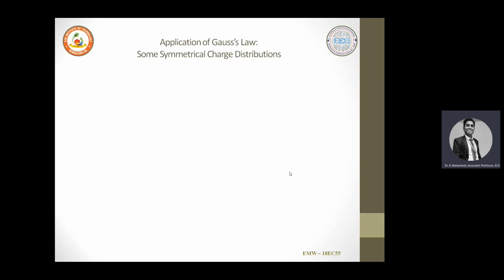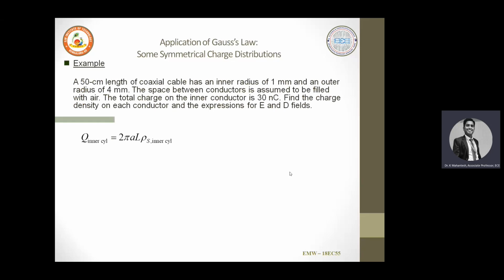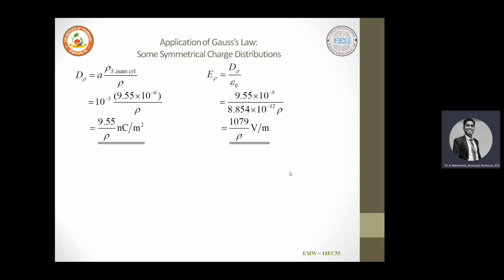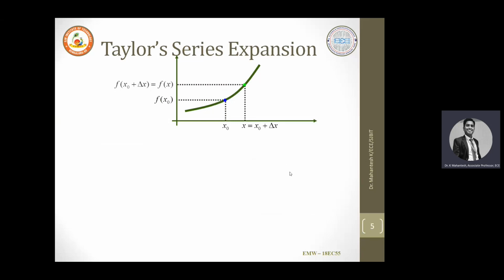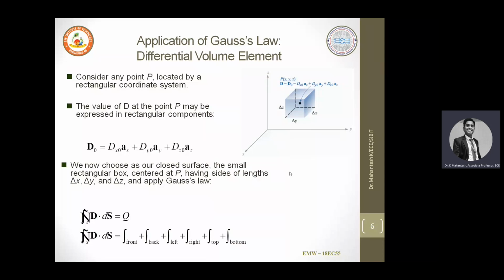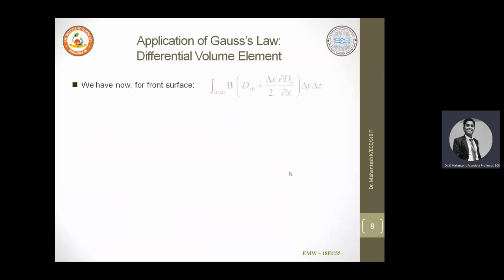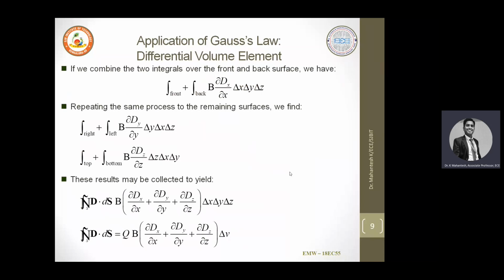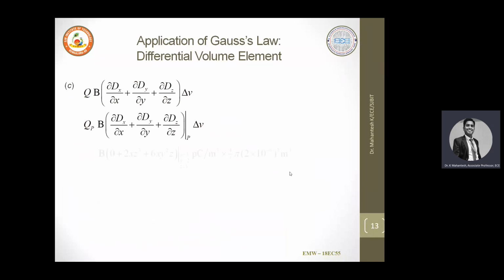Electromagnetic Waves Module 2 Class 2